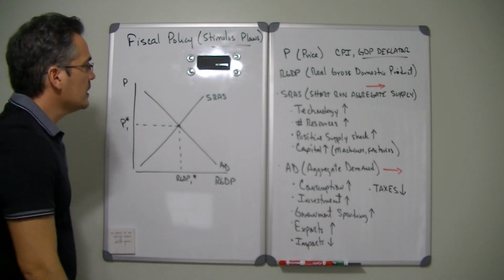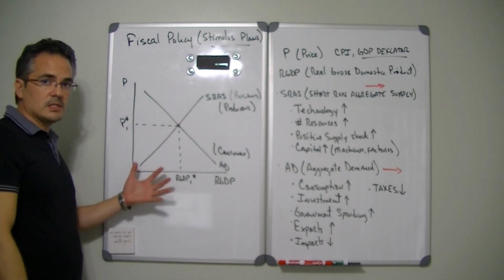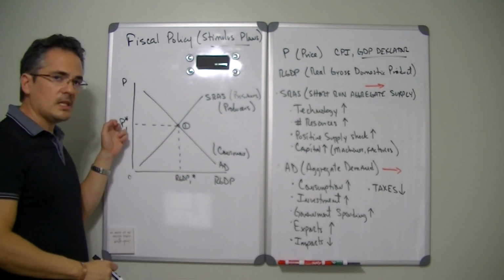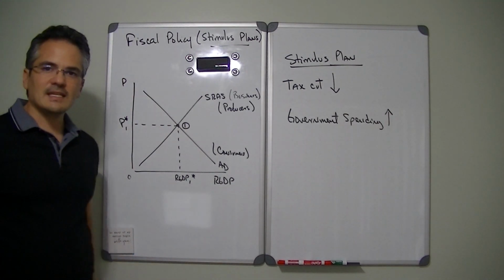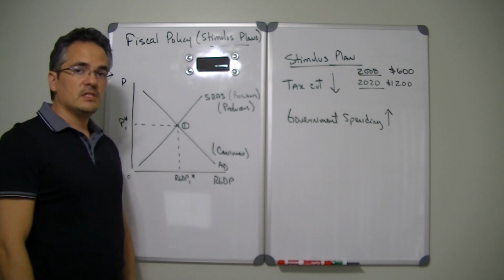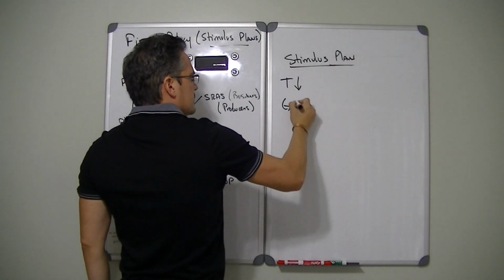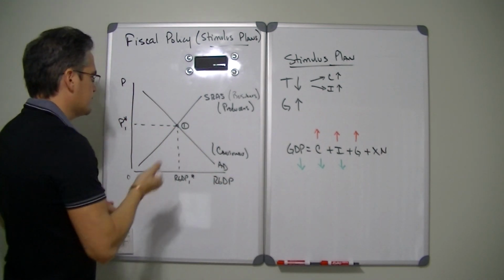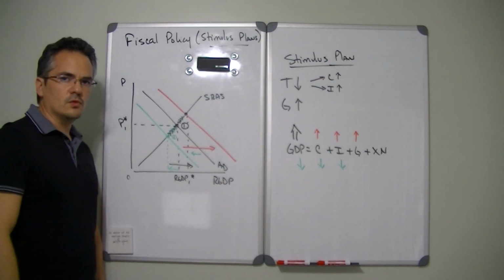Fiscal Policy and Stimulus Plans. The CARES act how does it help the economy?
This video explains what is a stimulus plan and how does a stimulus plan help the economy.  The 2.2 trillion stimulus plan and how does it work.  what is a stimulus plan.  How does government spending increase economic activity, how do tax cuts increase economic activity.